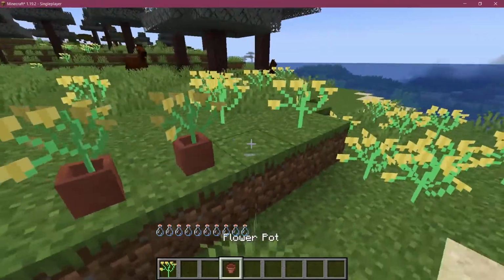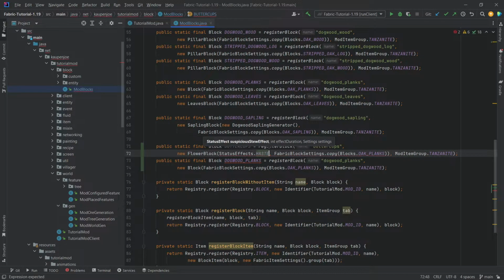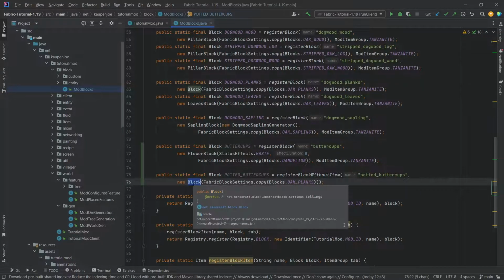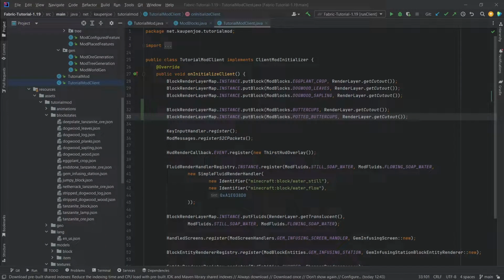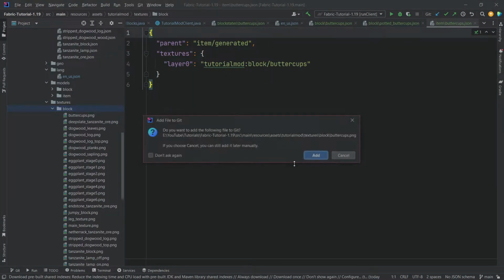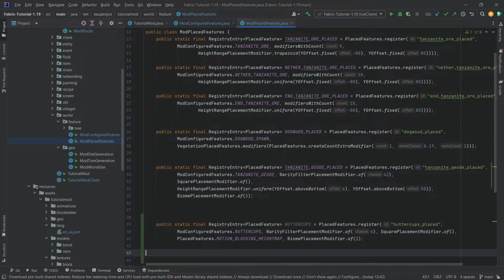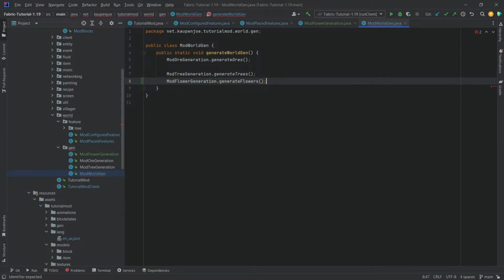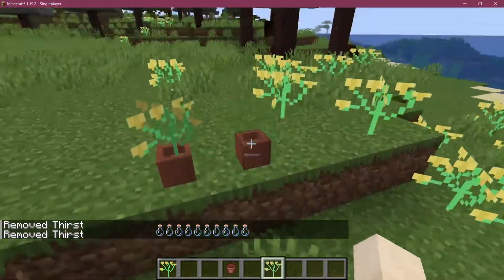Minecraft 1.19.2 Fabric Modding Tutorial | FLOWERS | #34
In this Minecraft Modding Tutorial, I am adding custom flowers, with flower pots AND custom flower generation to Minecraft 1.19.2. All in Fabric and Minecraft 1.19.2.